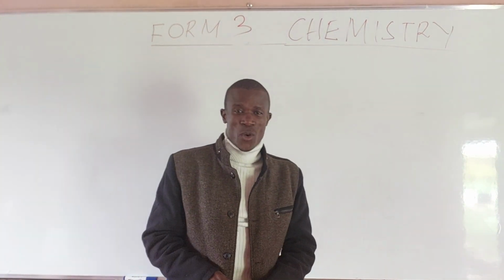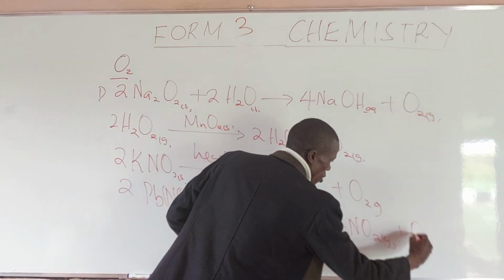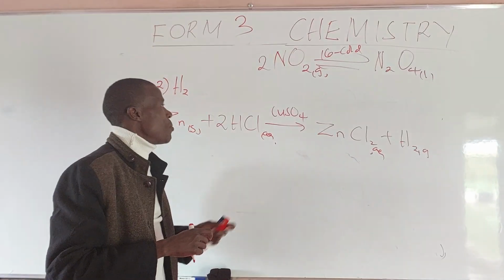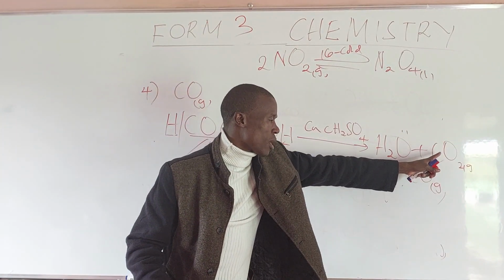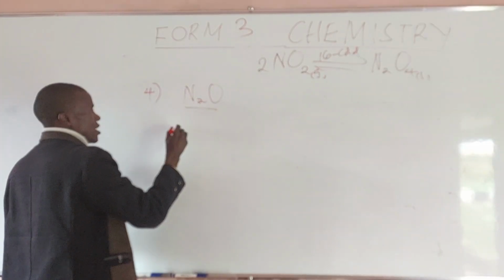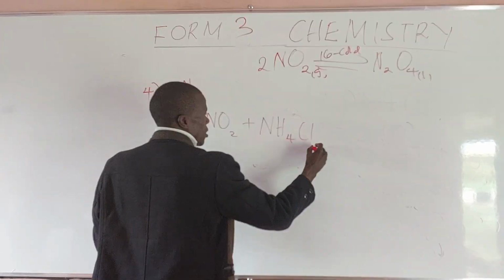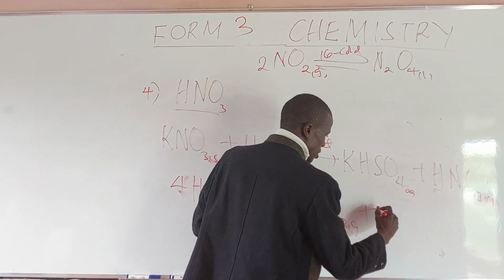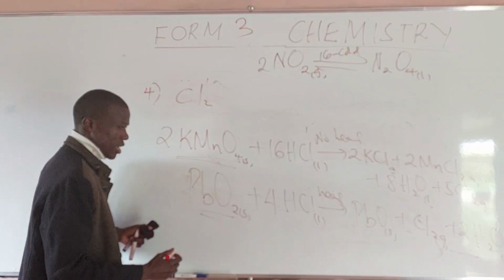Fast mastery of chemical equations